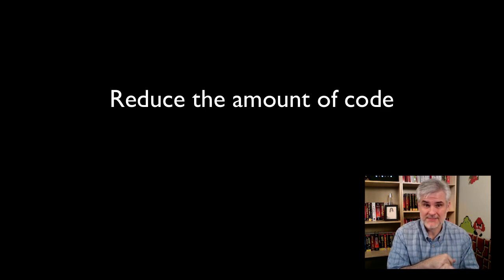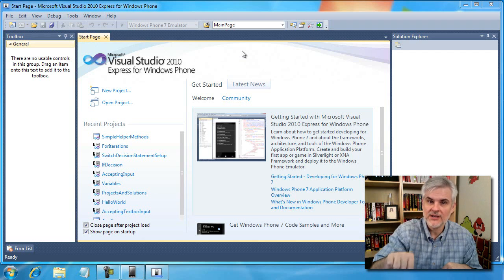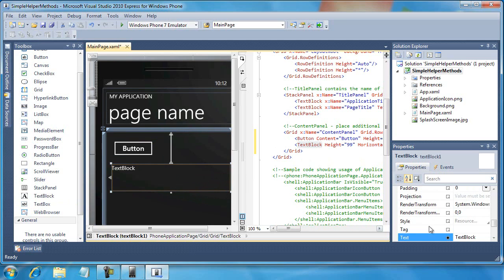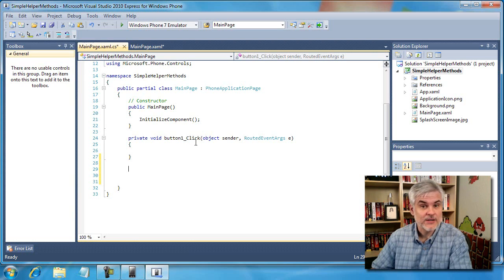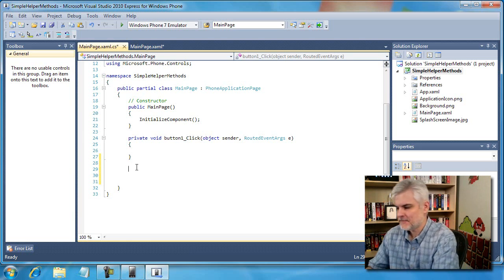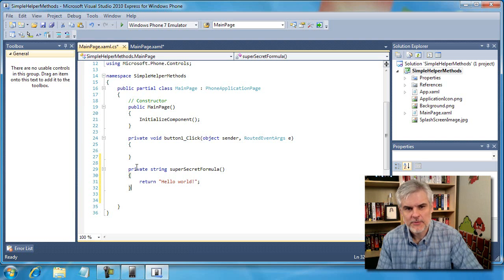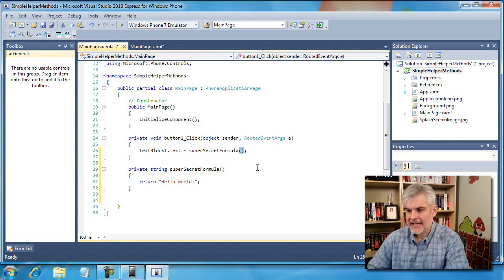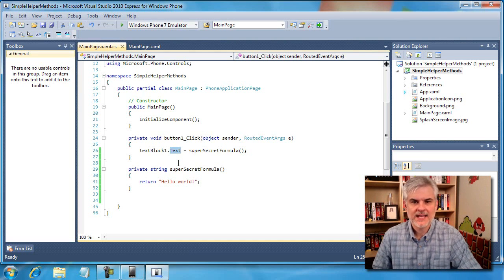15. Creating and Calling Simple Helper Methods - Day 1 - Part 15